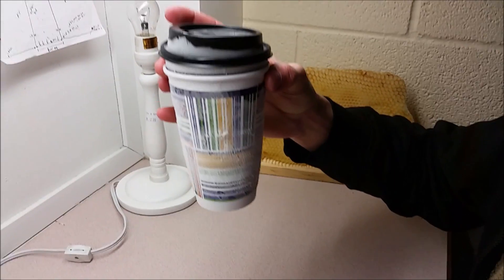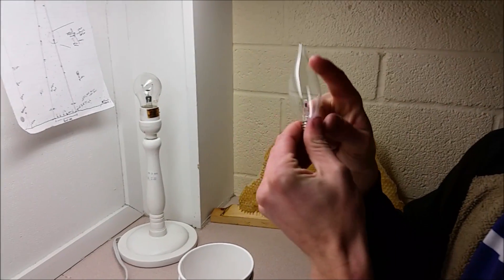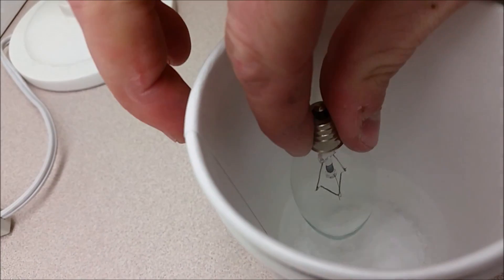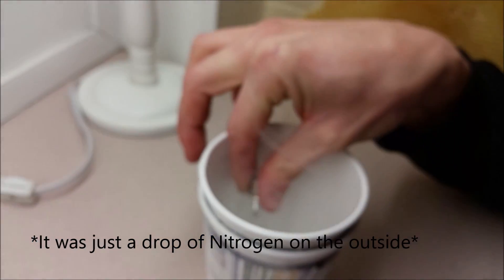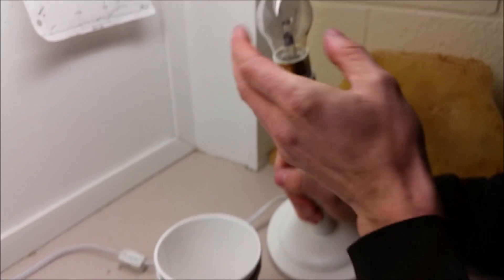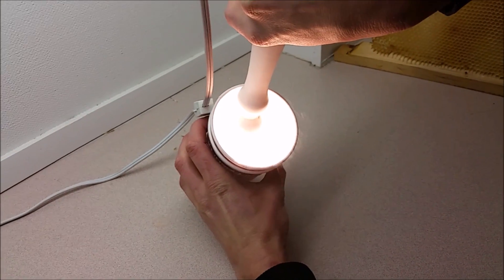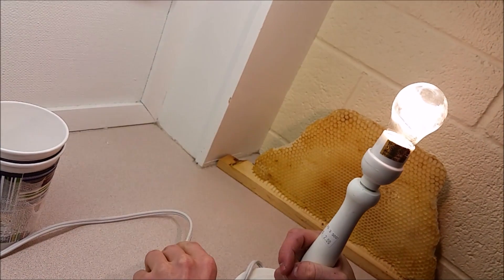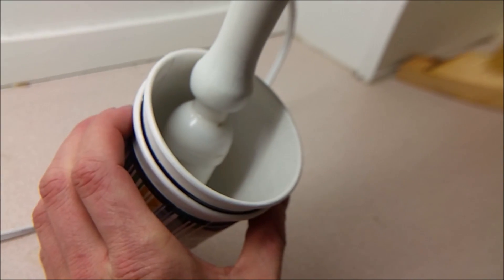Light Bulb + Liquid Nitrogen = Solid Argon Frost!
I dip light bulbs in liquid nitrogen and am able to create a frost of argon on the inside that quickly sublimates as the bulb warms.